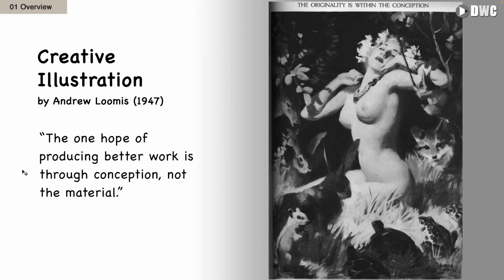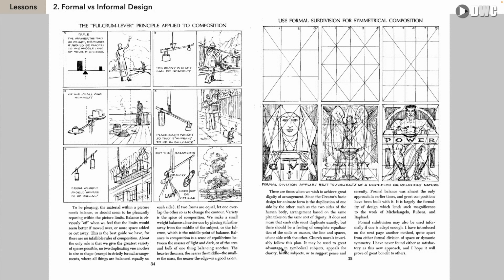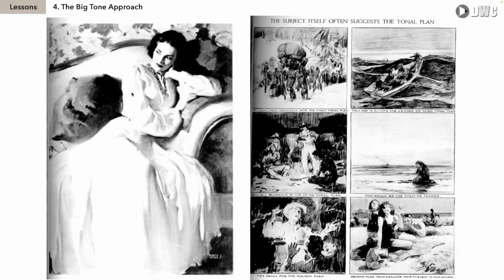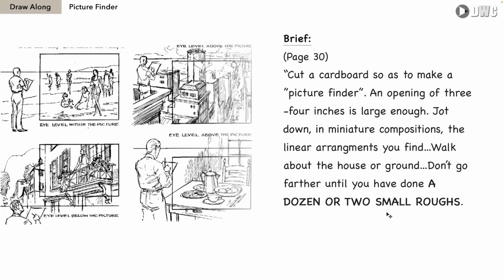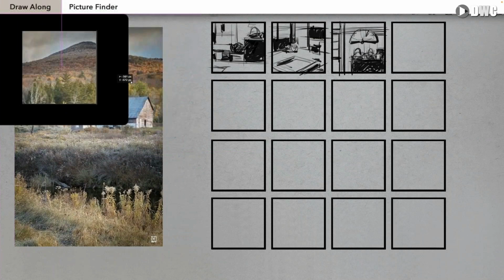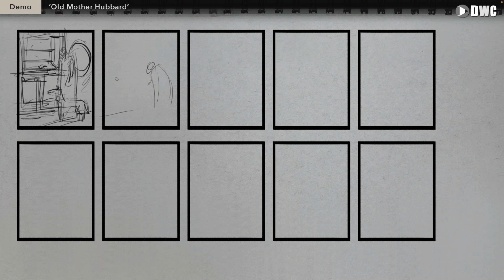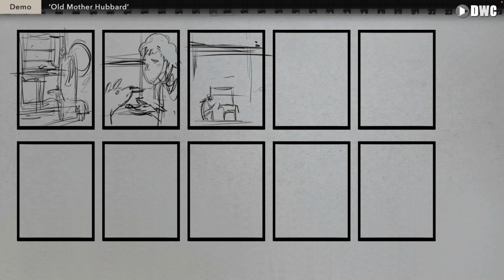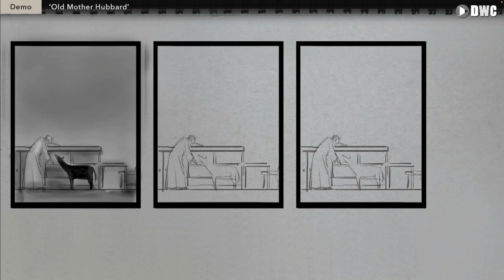Composition Lesson #4: Creative Illustration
Are you struggling with composition and designing pictures? Try the lessons and from this book by legendary teacher Andrew Loomis.

0:00 Overview
0:54 Creative Illustration Outline
2:32 About Creative Illustration
6:52 Lesson 1: Primacy of Line
10:33 Lesson 2: Formal vs Informal Design
15:31 Lesson 3: Emotional Response
21:16 Lesson 4: The Big Tone Approach
27:38 Draw Along: Picture Finder
37:50 Demonstration: Composition Exercises
42:06 Demonstration: Old Mother Hubbard
46:20 Demonstration: Tight Crop
48:30 Demonstration: Weight
57:48 Demonstration: Tonal Comp